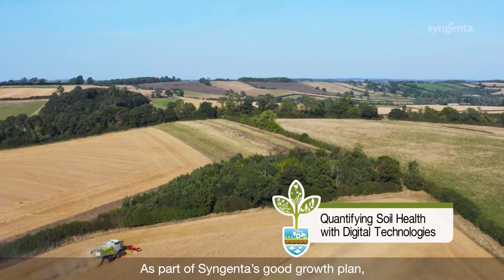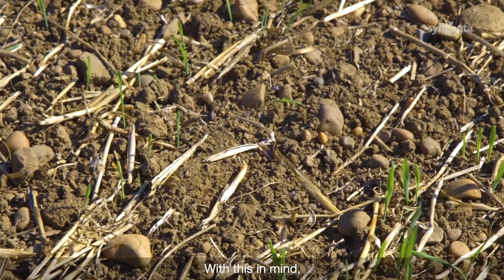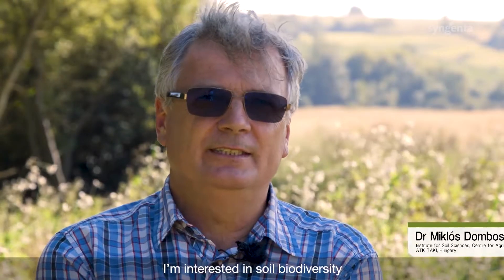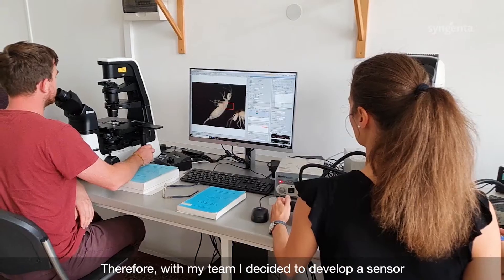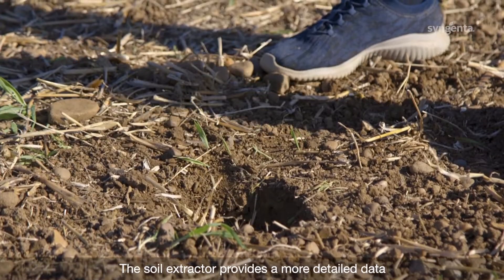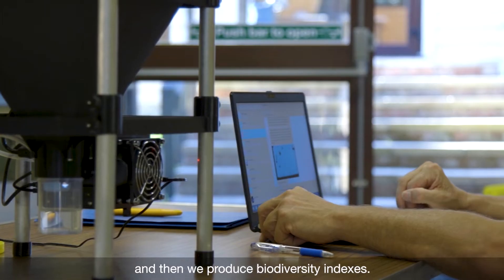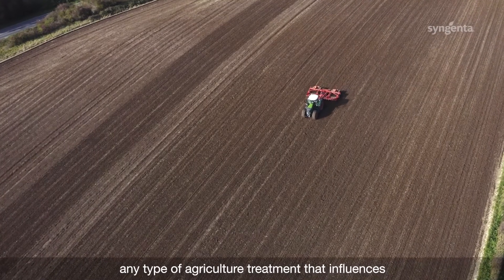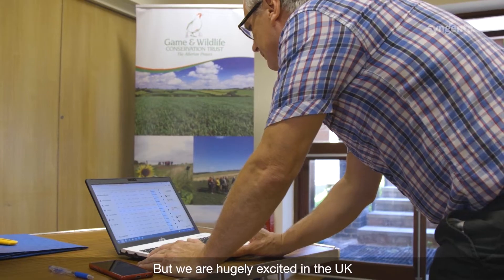EDAPHOLOG Soil Insect Sensor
Syngenta has been working with the EDAPHOLOG, soil insect sensor, in collaboration with the Hungarian Institute of Soil Science. It has been showcased at Wageningen University and Research and will again be featured during Fields of Innovation. EDAPHOLOG sensor collects data about soil biodiversity, density, biological quality, certain insect species, and the stability of ecosystems in real-time. Syngenta experts will showcase how understanding soil health can help growers make decisions related to seed and other inputs best suited to their soil conditions.